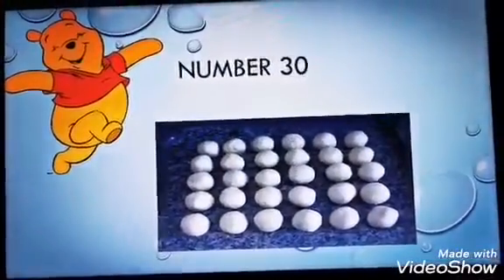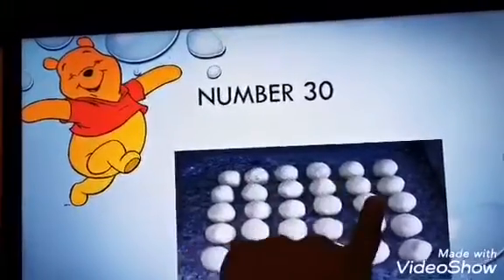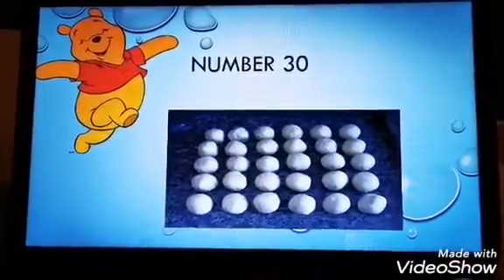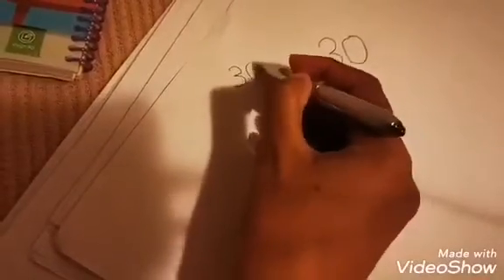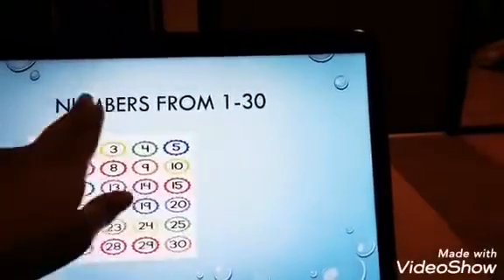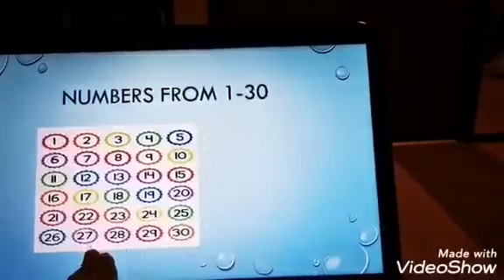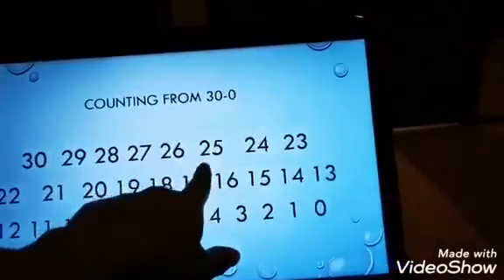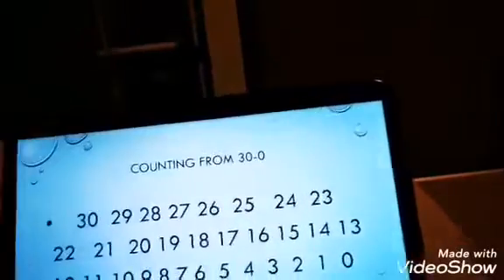Kg2 number 30